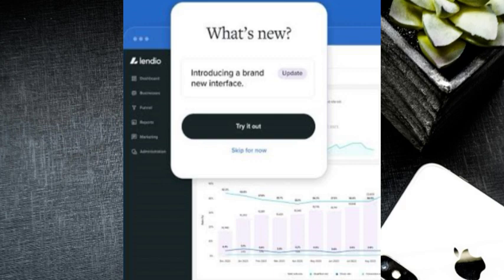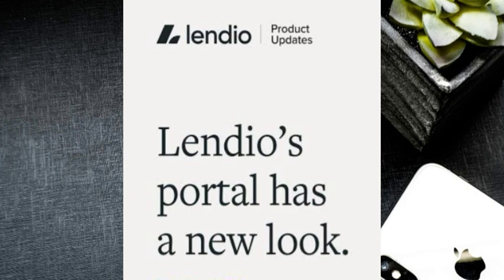Best Way to Integrate WooCommerce with Lendio Easily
In This Video, you will learn about Best Way to Integrate WooCommerce with Lendio Easily